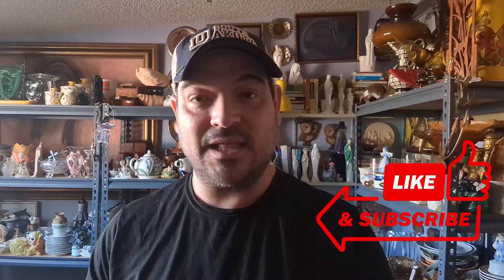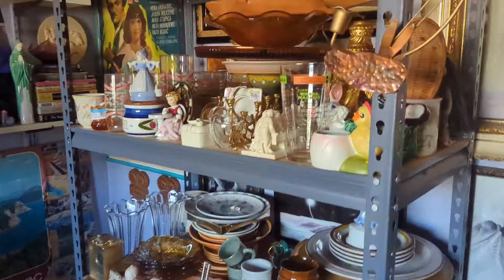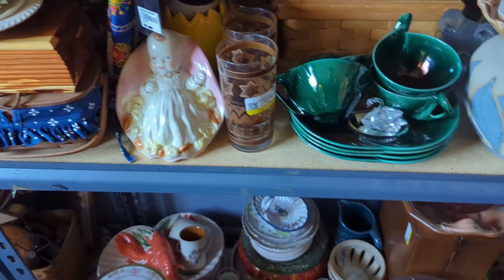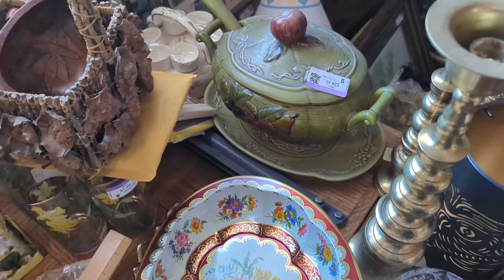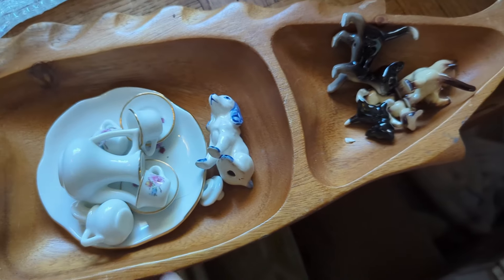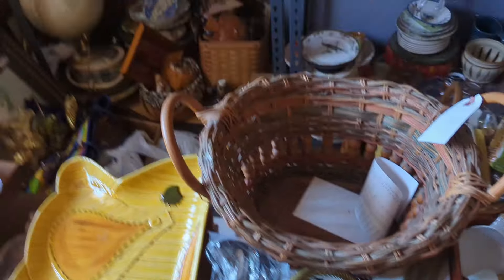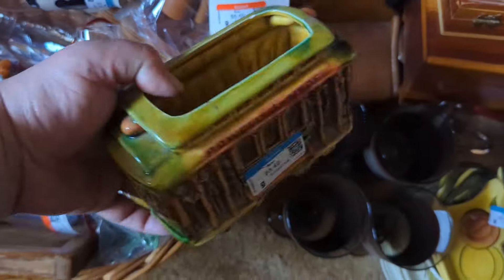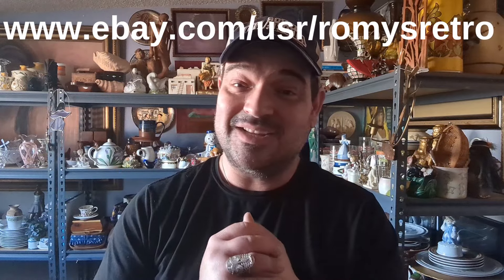"Shop the shop" for some fun finds to flip for profit today!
Join me for a quick trip through my inventory room to grab some items to process and list in my eBay store!